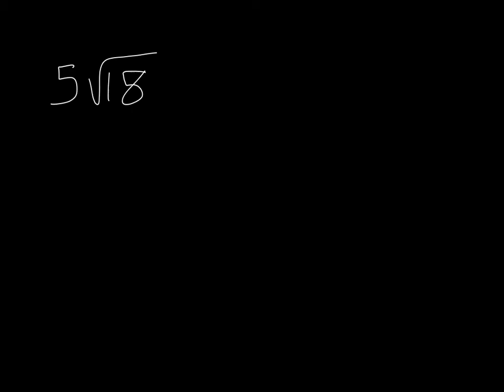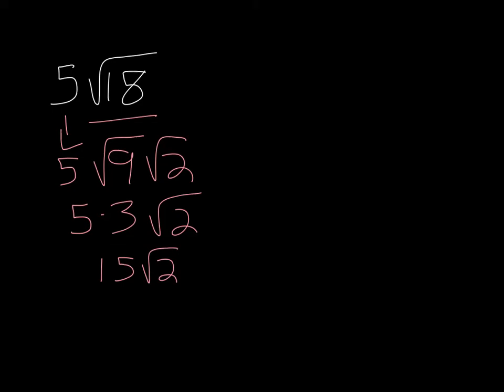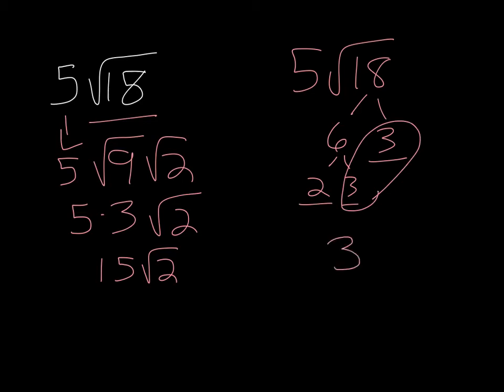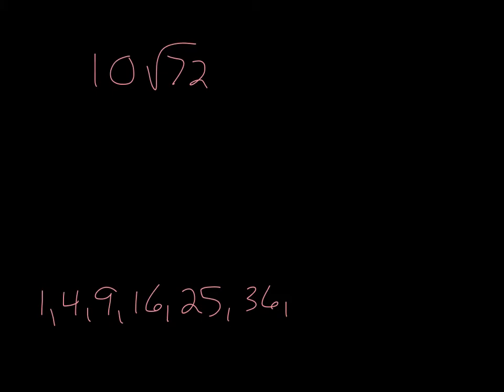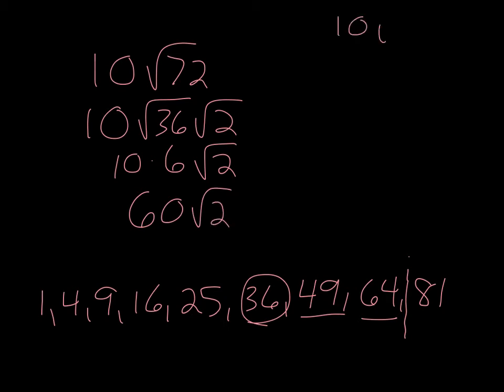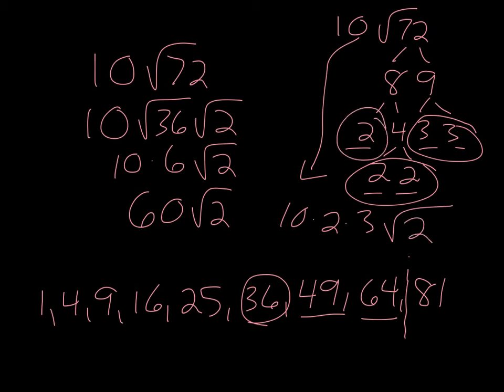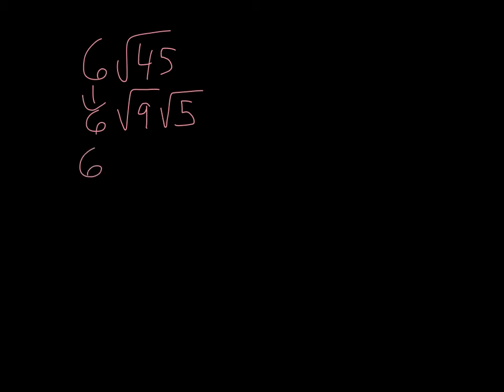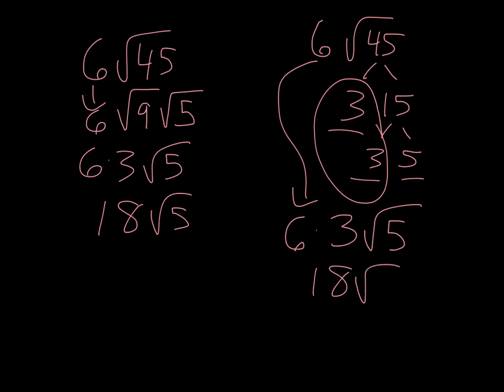square root with coefficient